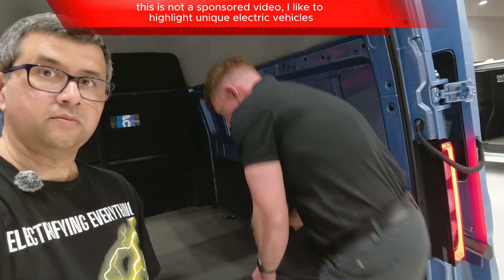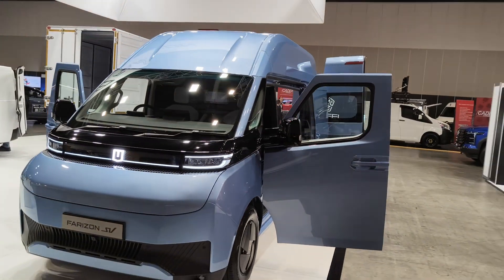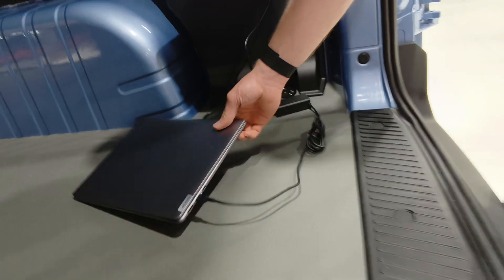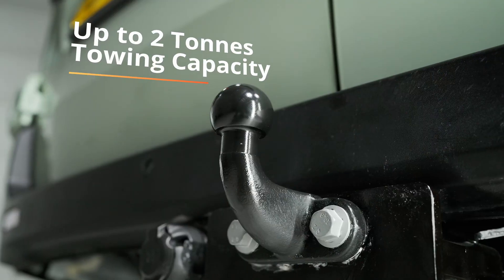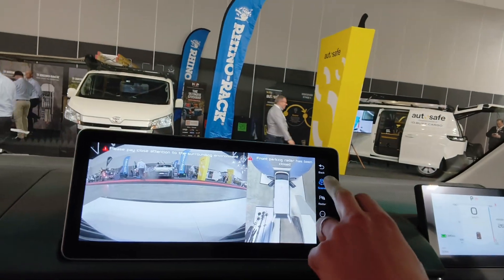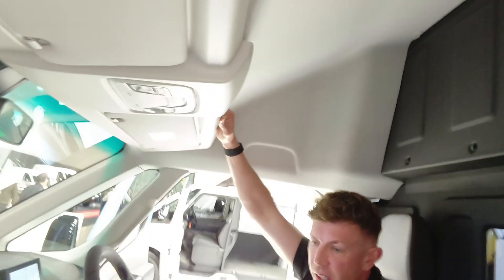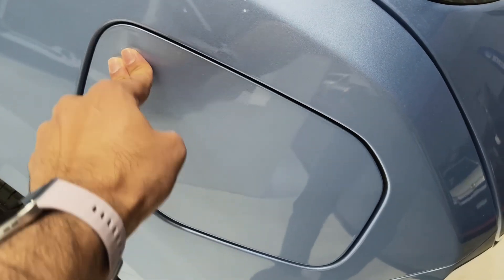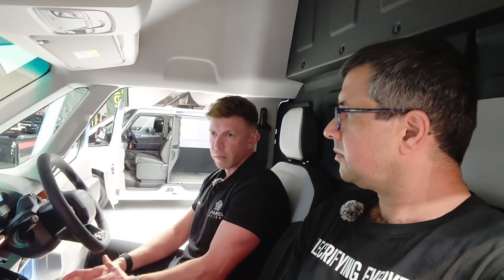Farizon Supervan - 9.9kW V2L, Tows 2 Tonnes, Drive By Wire, No B Pillar. Ultimate Electric Van?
Is this the ultimate electric van for City Tradies and Campervan Holidays?

The Farizon EV Supervan has amazing Vehicle to Load (V2L) capability: Triple 3.3kW outlets providing 9.9kW total V2L capacity and 10kW high voltage discharge interface outlet enables the van to function as a mobile power station for tools, equipment, or emergency backup power.

Revolutionary no B-pillar design: seamless cargo access with unobstructed wide-opening side doors, maximizing loading efficiency and eliminating typical van loading constraints

Advanced drive-by-wire technology: enables class leading storage space as well as precise handling and improving steering response

Can it tow? Yes 750kg (unbraked) to 2000kg (braked)

My opinions remain completely independent.